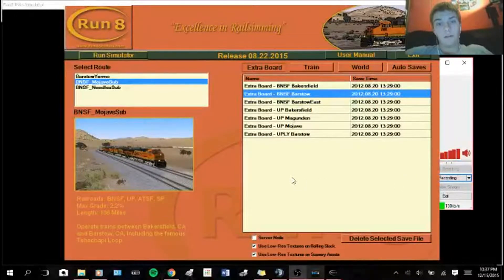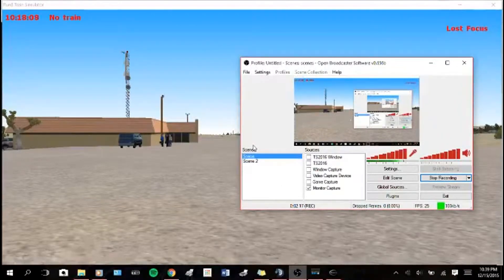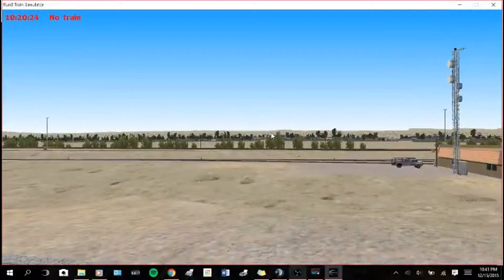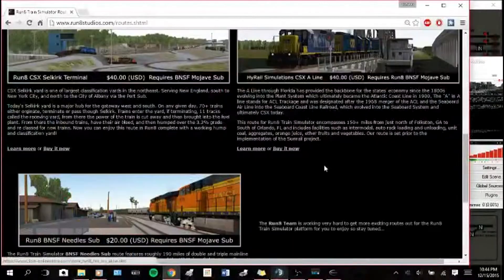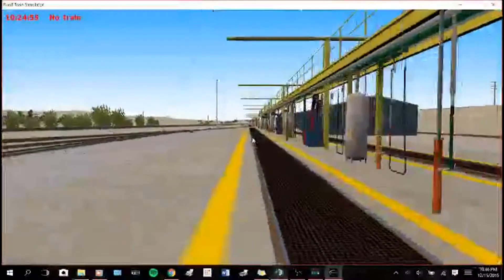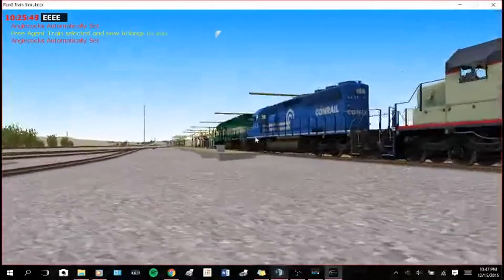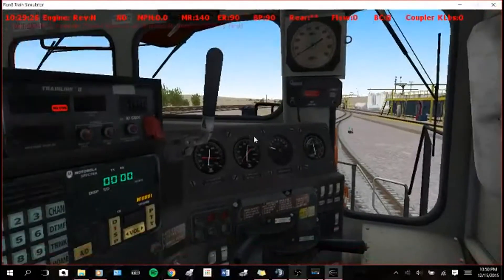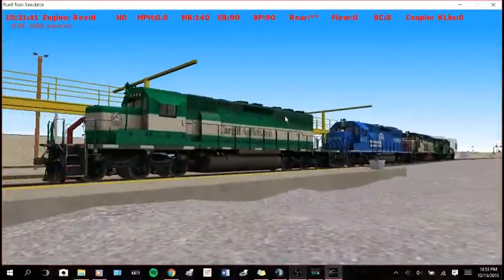Run 8: Merging Routes Tutorial (Barstow, Mojave, Needles)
CSX 2057 found that if you go into the Barstow Extra Board on the Mojave Sub from the main screen, the tracks at Barstow are gone. Have no fear: just merge the route. Open Options (F1) and click "Other". Click the route(s) you want to merge, assuming it makes sense for them to merge, and click "Merge This Route Into World" and you're all set!